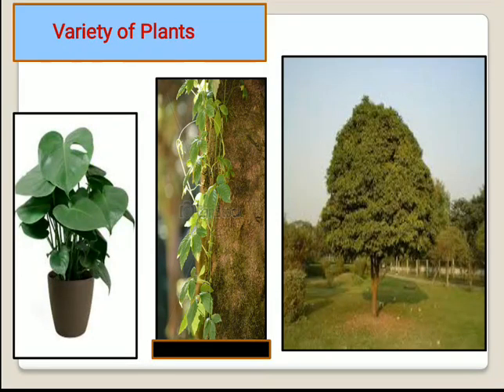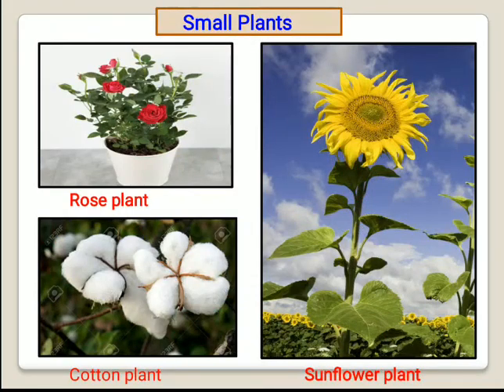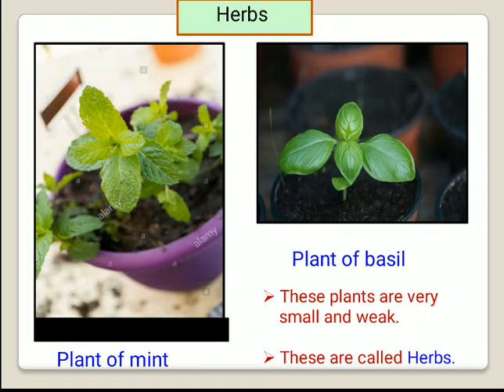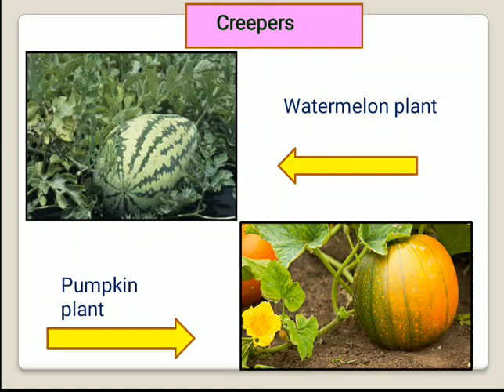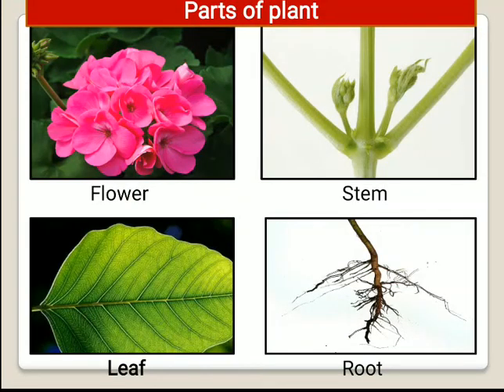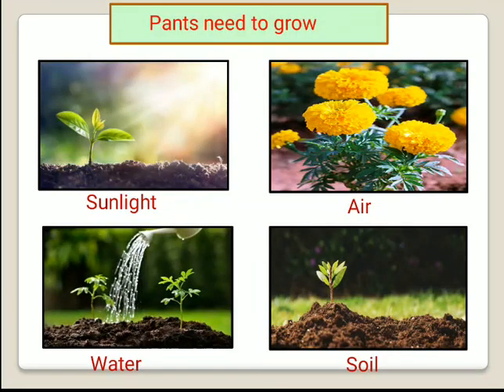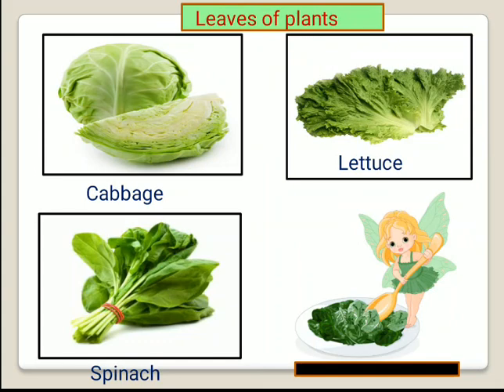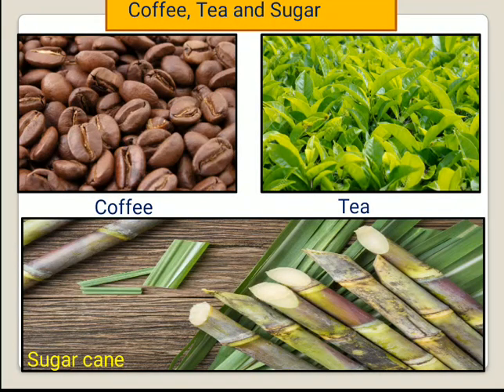Plant Life (grade 1 and 2 EVS science for CBSE, ICSE, International school)| Knowledge Park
This video will help children to understand about plant life,  types of plant,  parts of plant, uses of plant's part.